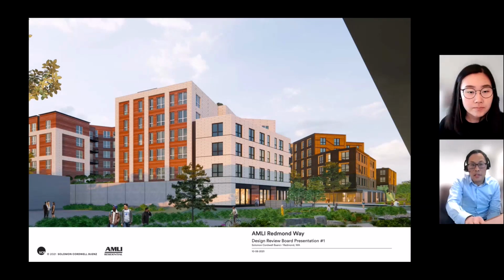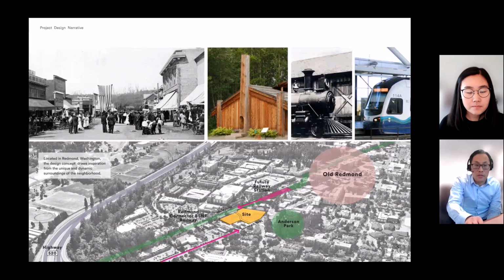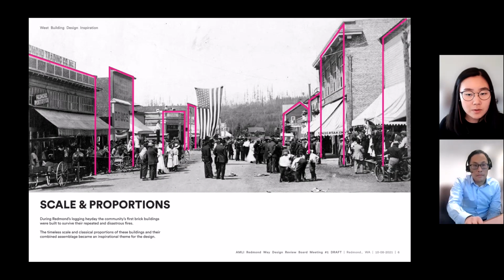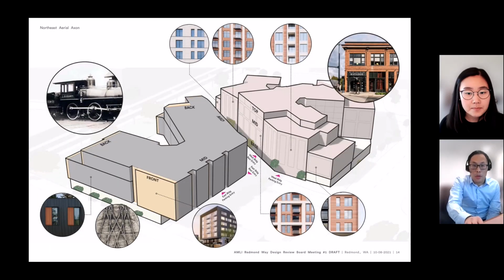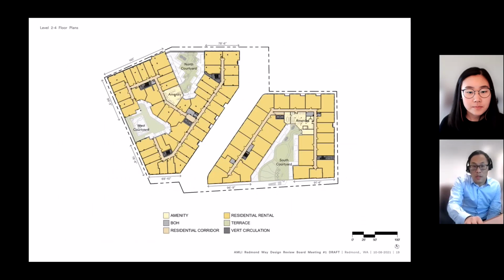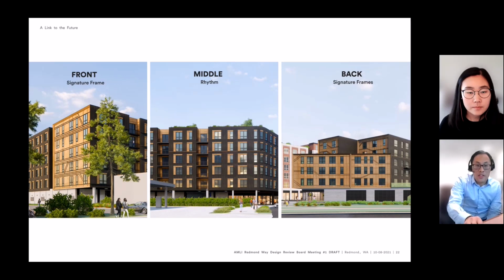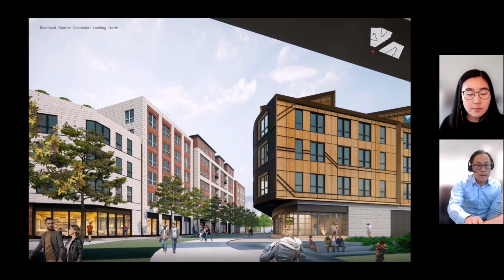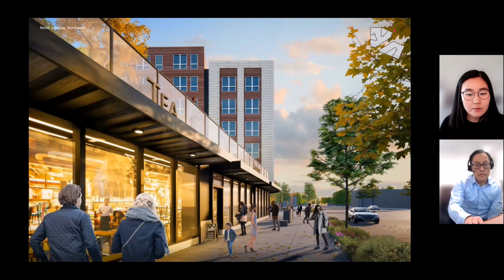SCB - 16771 Redmond Way - DRB Presentation 1